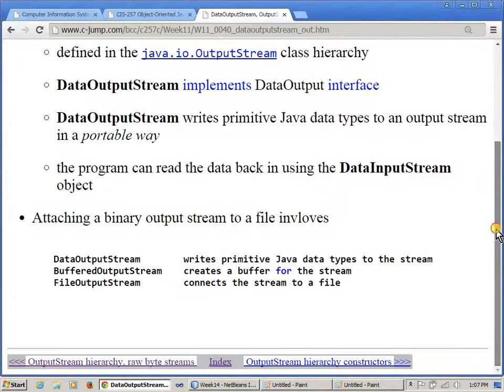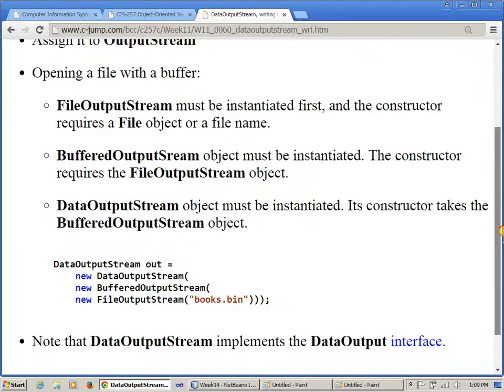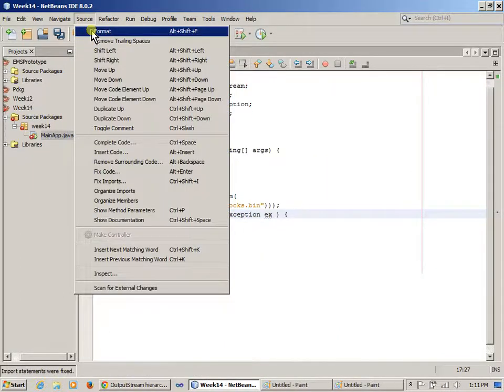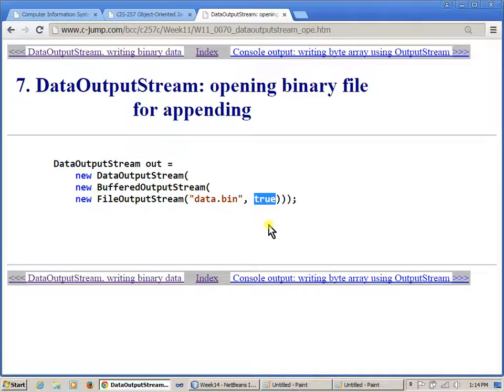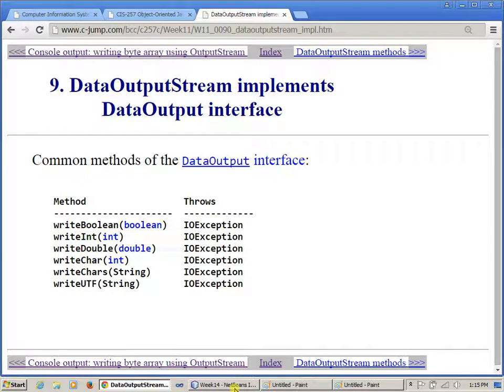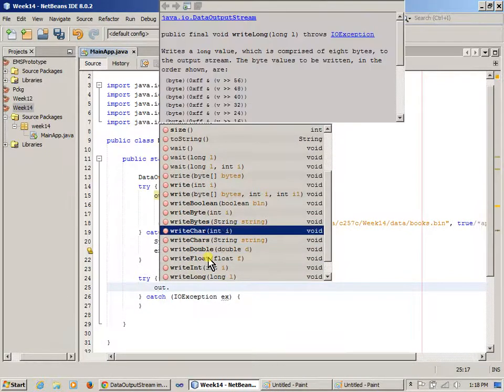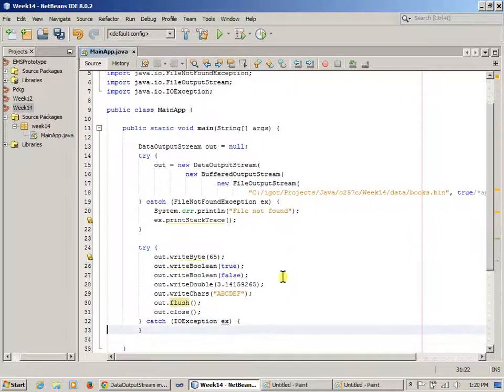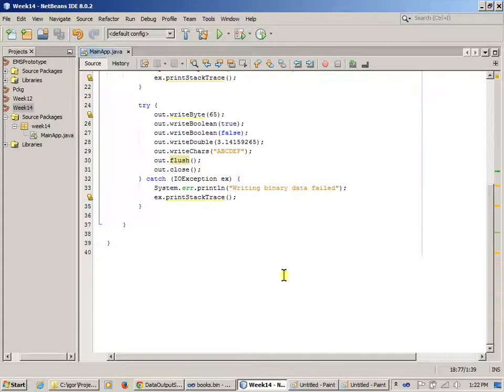Week 14 Binary files Part 2